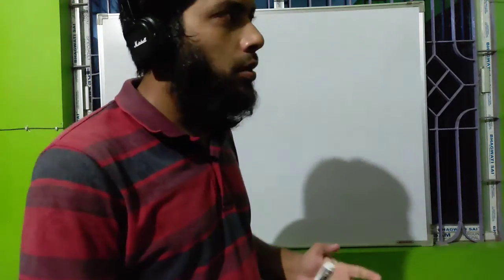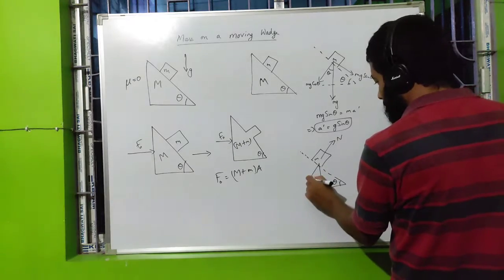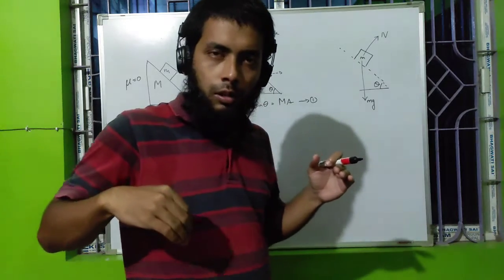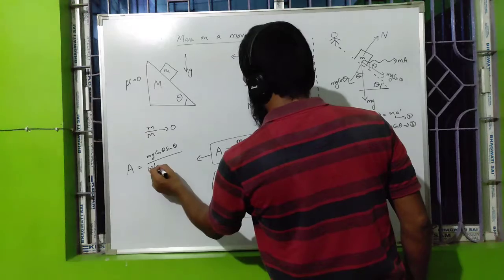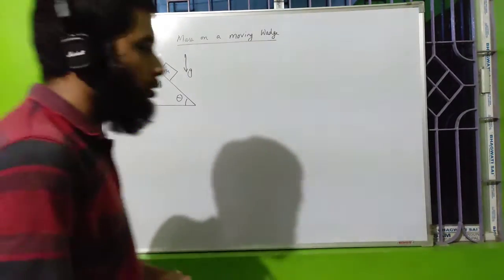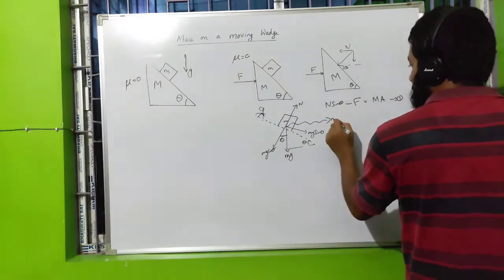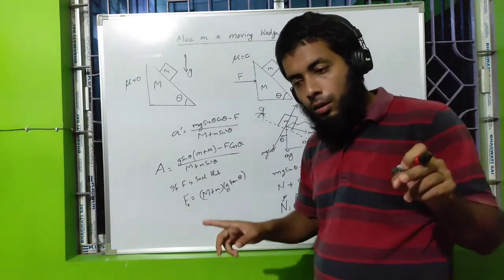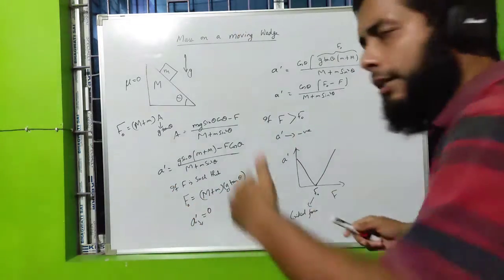The Physics of Wedge and Block - 1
A Discussion on the Physics of Mass on a Moving Wedge